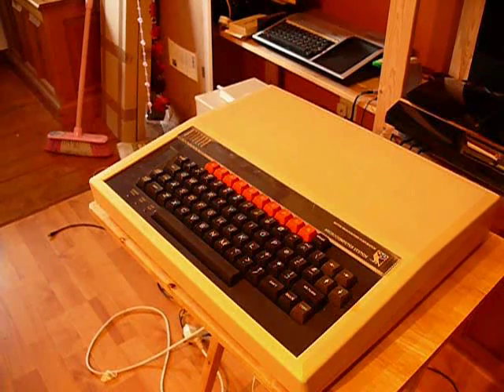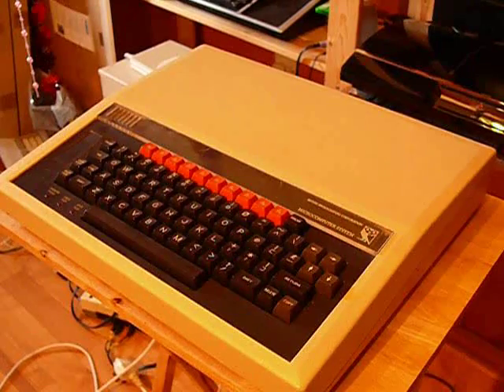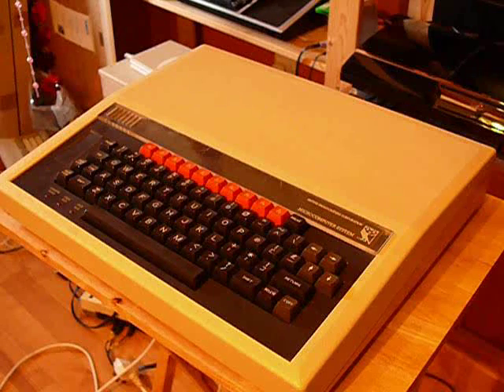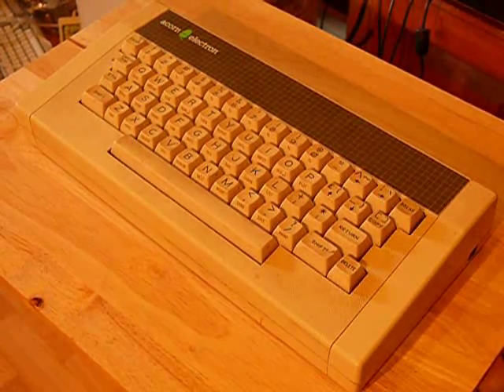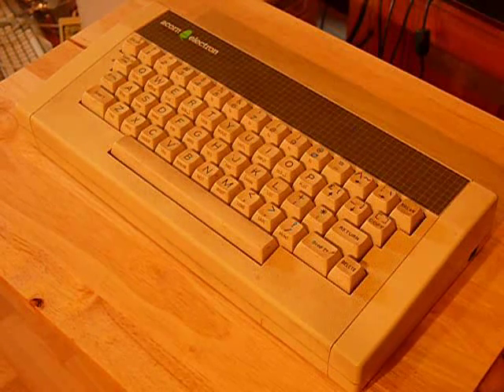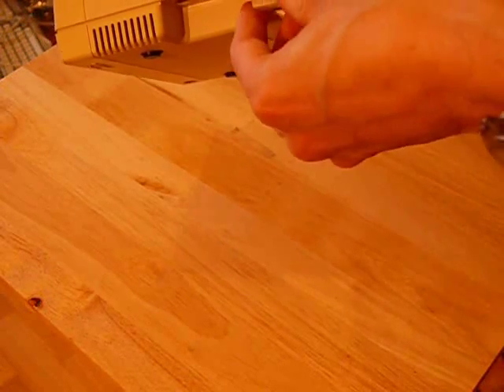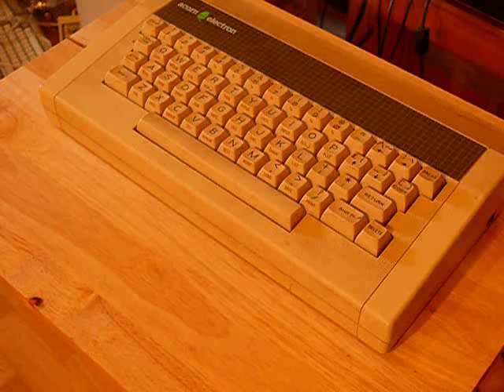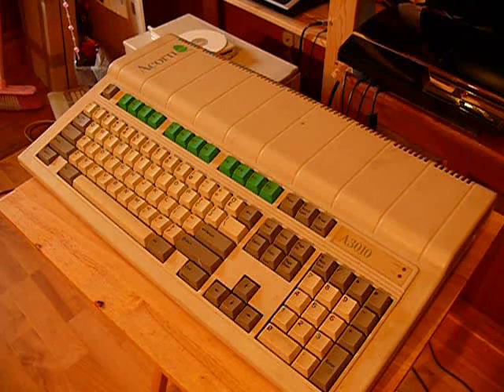Acorn Atom, BBC Model B, Electron and Archimedes vintage home computers + ARM RISC Chips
A brief history of Acorn home computers, including the Atom, BBC Model B, Electron and Archimedes, plus a bit about ARM RISC chips.